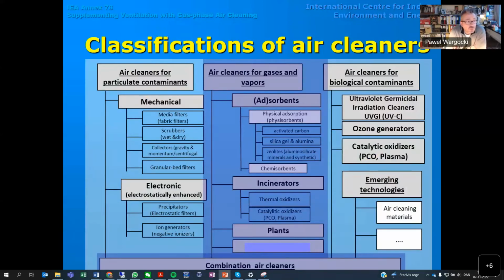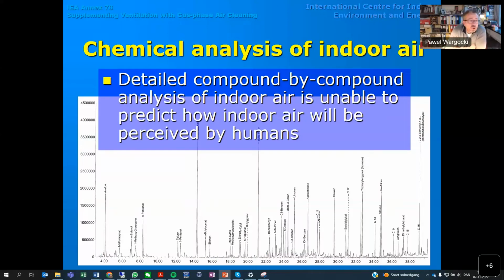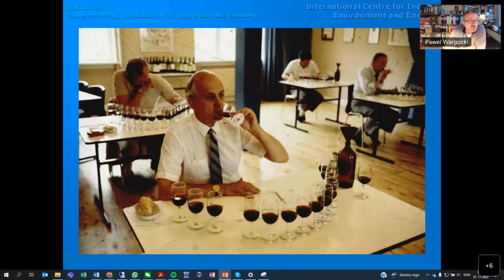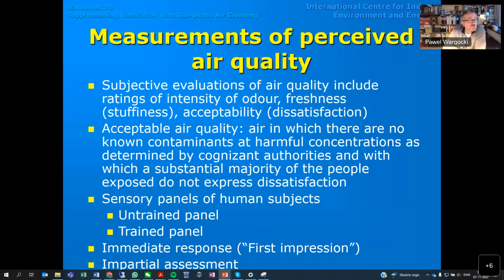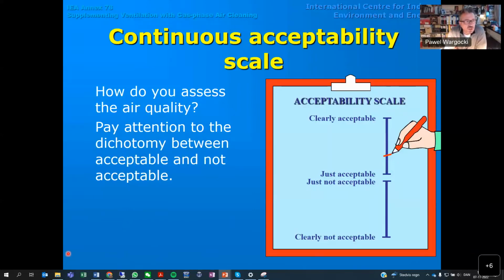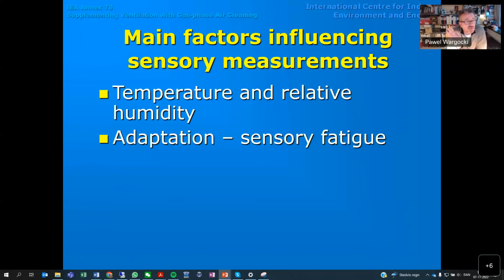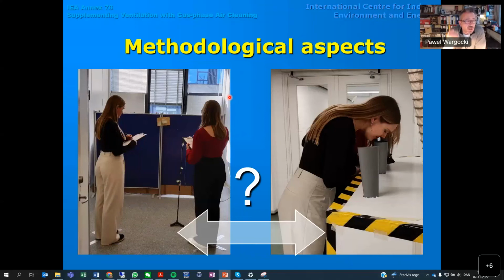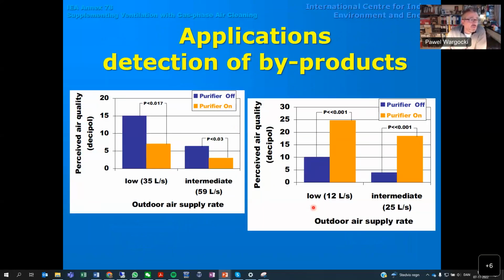Measuring Perceived Air Quality for testing air cleaners (Pawel Wargocki, DTU, DK)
A presentation by Pawel Wargocki (ICIEE/DTU, Denmark)  on: “Measuring Perceived Air Quality for testing air cleaners” at the AIVC & EBC Annex 78 Industry Webinar “IEA EBC Annex 78: Substituting Ventilation by Gas Phase Air Cleaning” held on 7 November 2022.